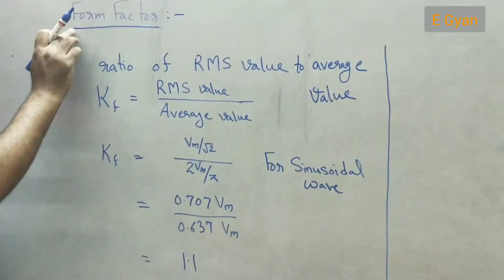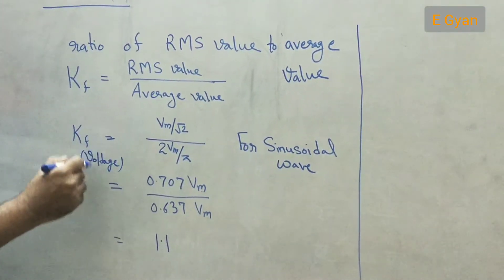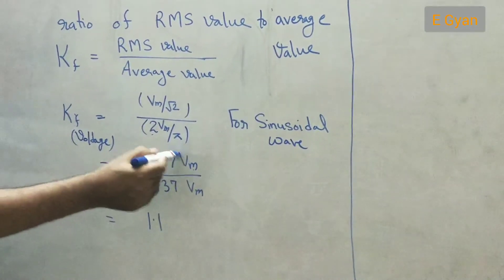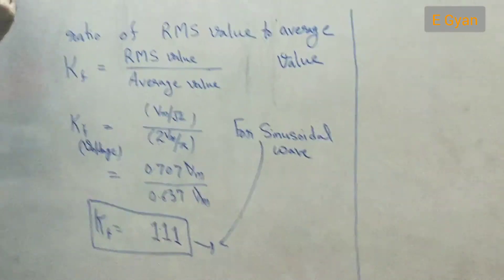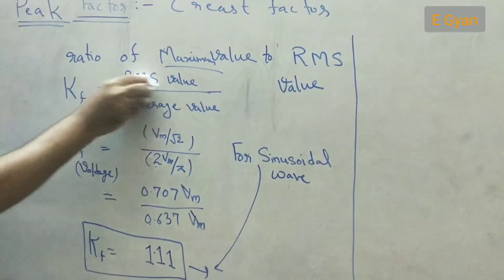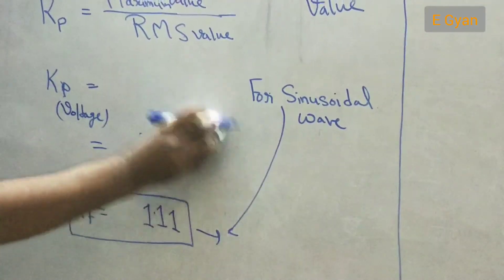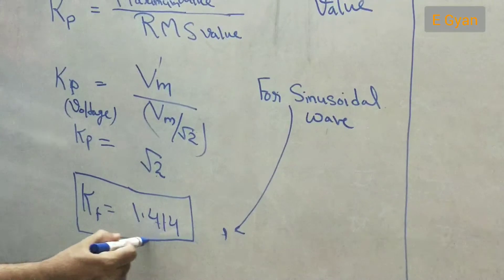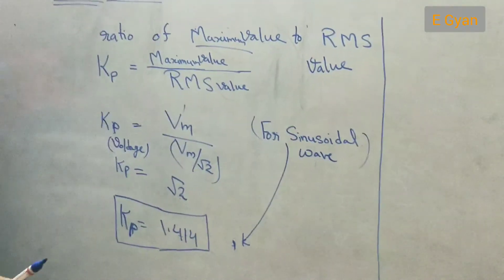Form factor peak factor : ac circuits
form factor and peak factor is explained  here